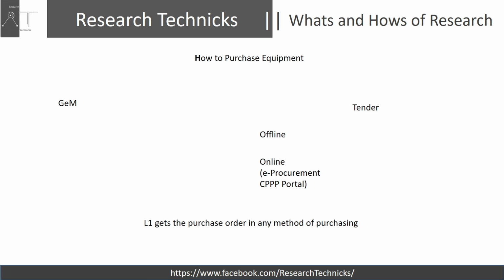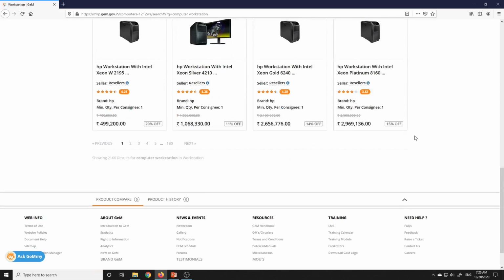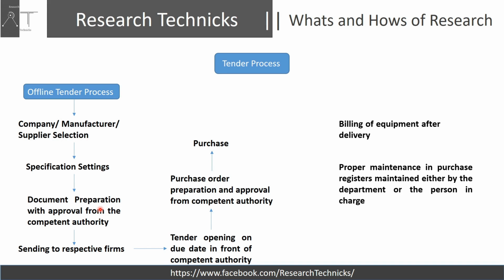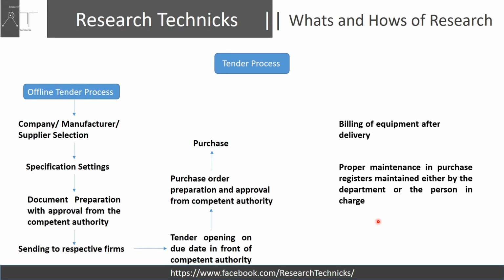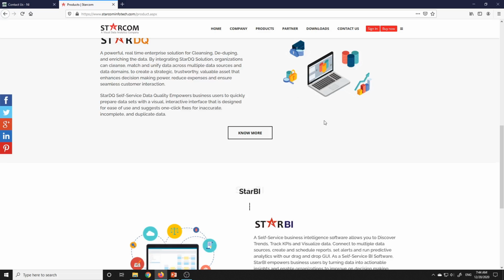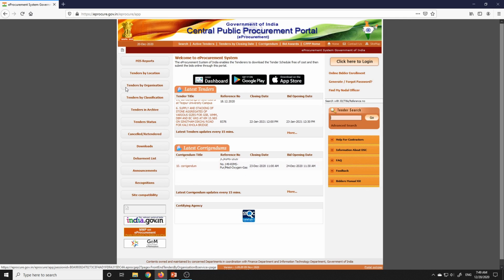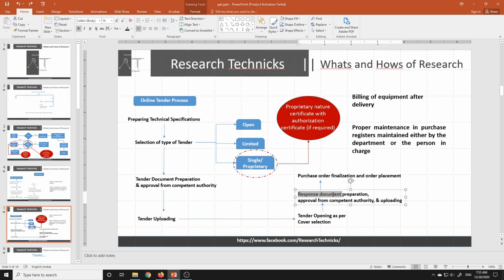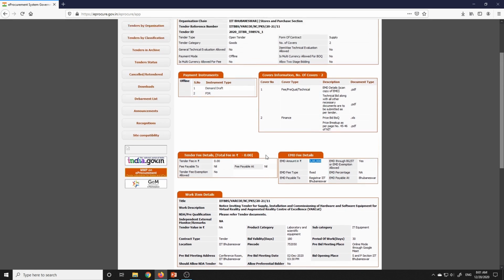Research Technicks || How to Purchase Equipment || Purchase Procedure || Part 1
This video shows how the purchasing procedure works.. There might be minor changes in the process based on the type of organization.

Process includes Online/Offline Tender with live examples on CPPP portal (e-procurement). Purchasing through GeM platform.
Also it is explained about Types of tenders, covers and tender documents required.

What you will get to know?
1. procurement of equipment
2. e tender / government tenders
3. type of tenders
4. gem platform (Available for India only)